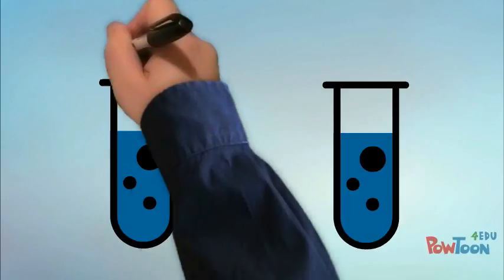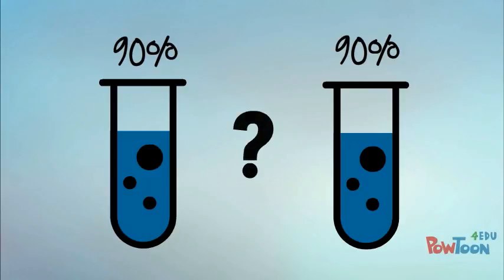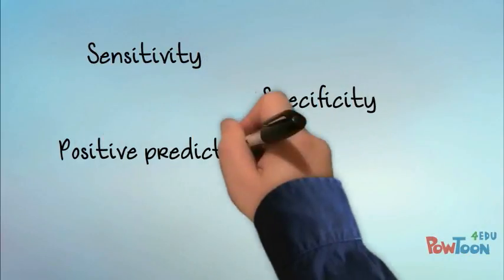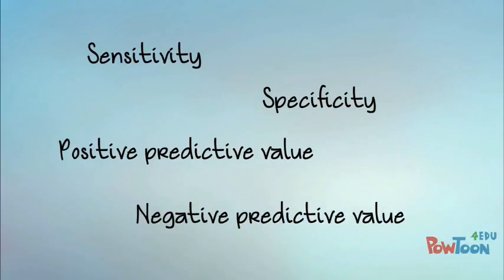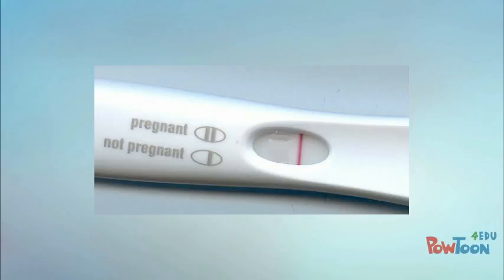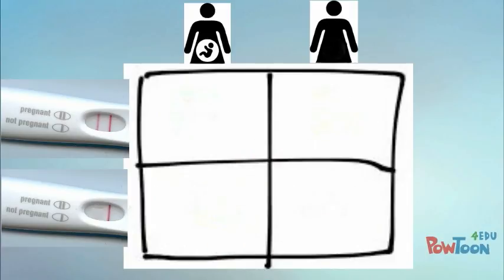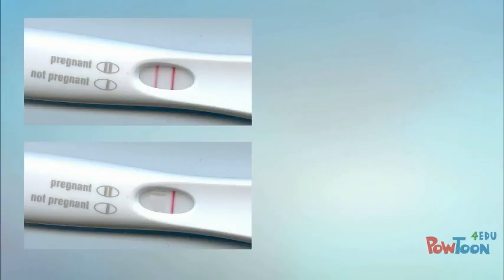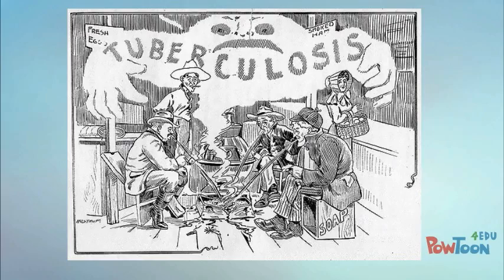2 Diagnostic accuracy studies